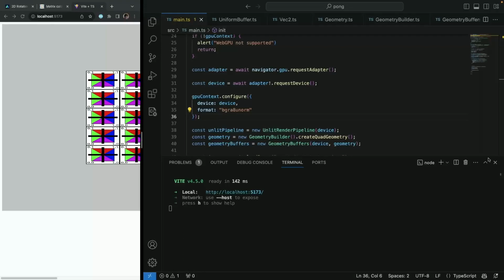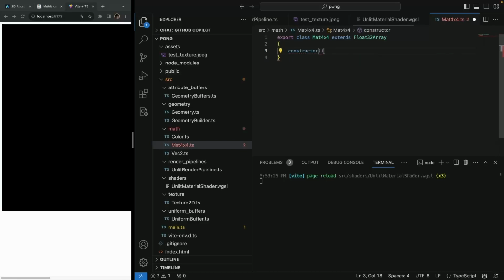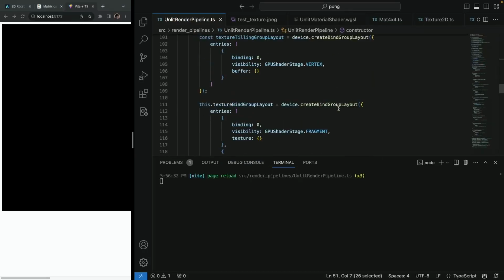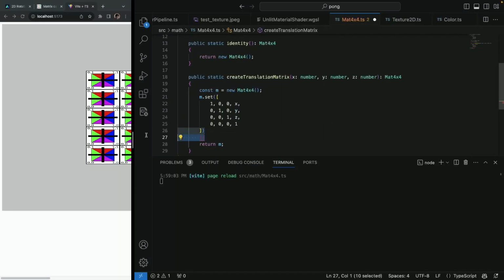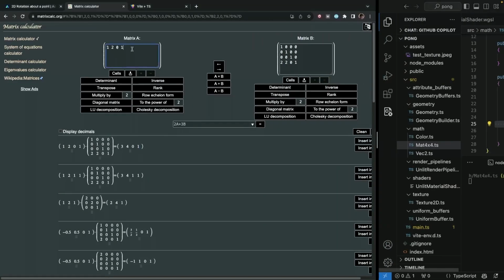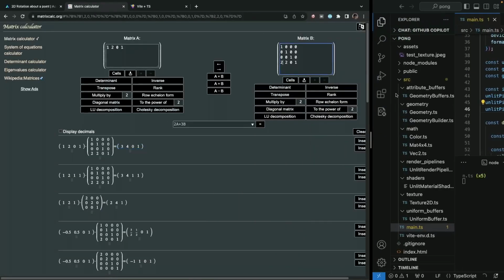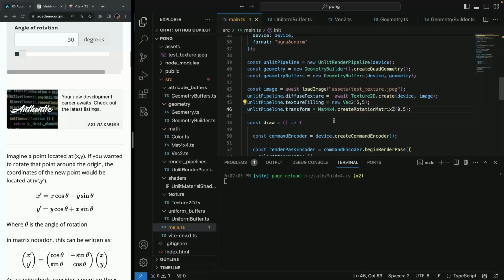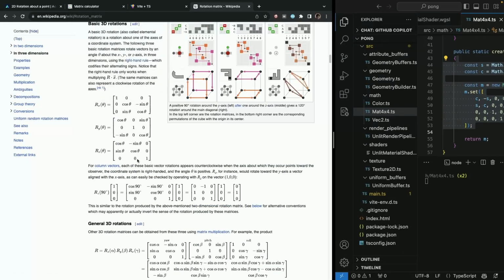3D PONG | Beginner Guide in WebGPU API | Transformations | Part 5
In this part of tutorial series we learn how to create transform matrix and use it to do translations, scaling and rotations.